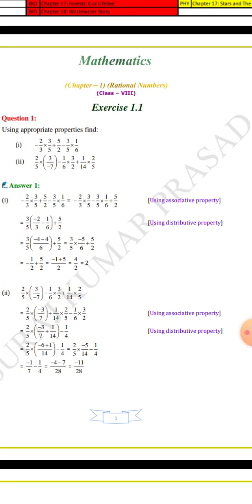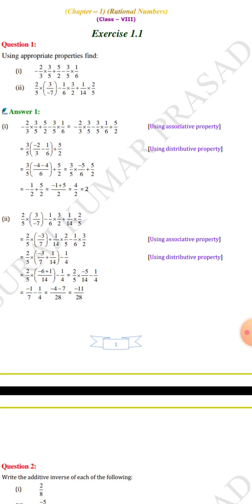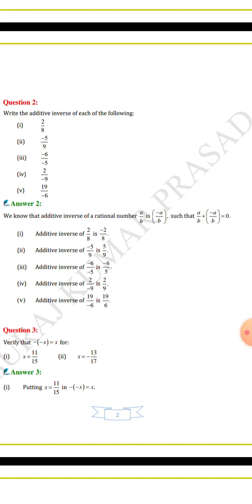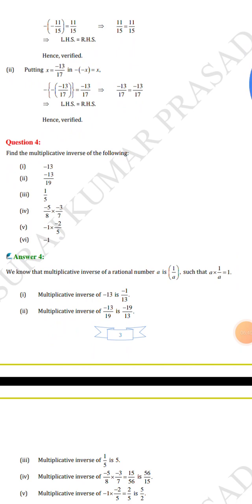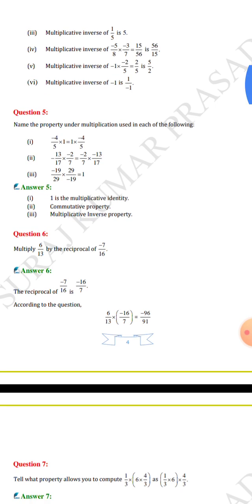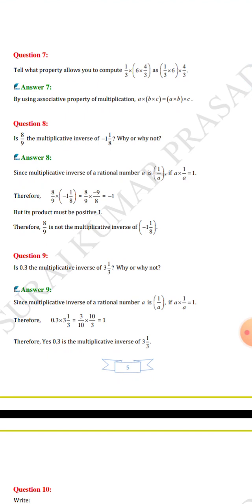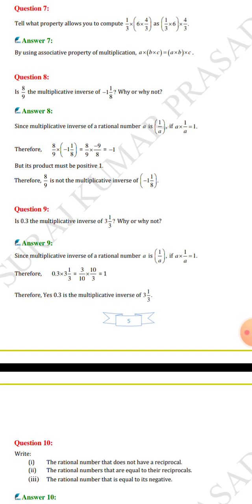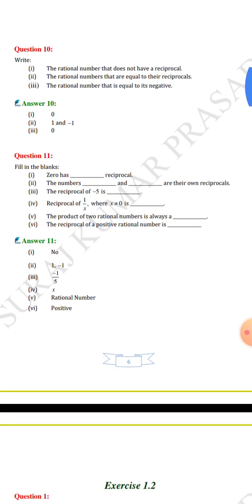Solution of Exercise 1.1 of Mathematics Class 8